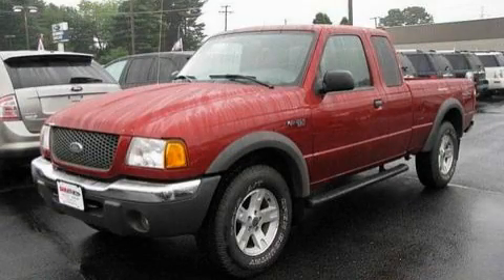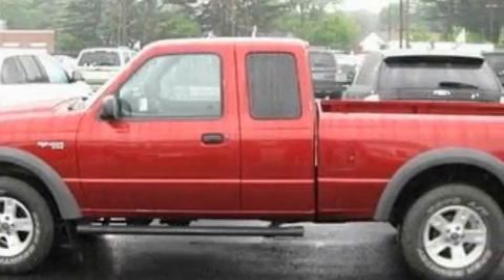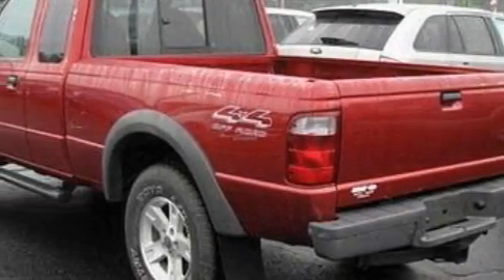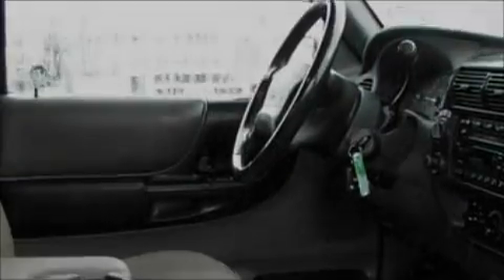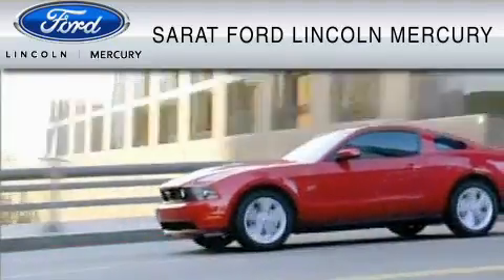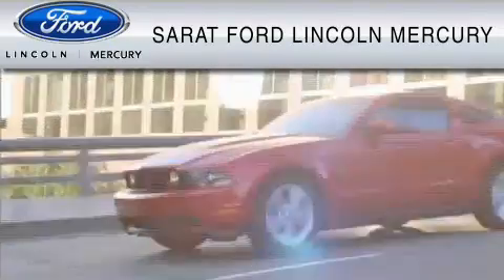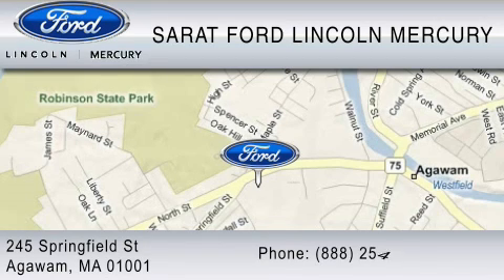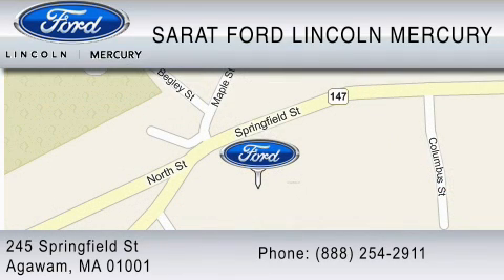Used 2002 FORD RANGER Agawam MA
Year: 2002
 Make: FORD
 Model: RANGER
 Engine: 4.0L V6
 Trans.: AUTO 5SPD
 Exterior: BRIGHT RED
 Miles: 89,685
 Interior: DARK GRAPHITE

 2002 FORD RANGER Agawam  MA